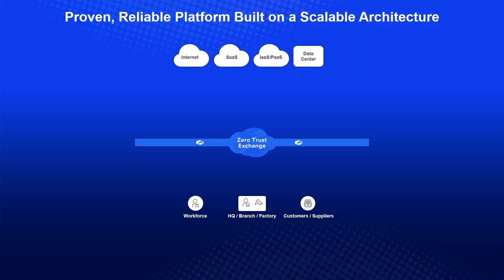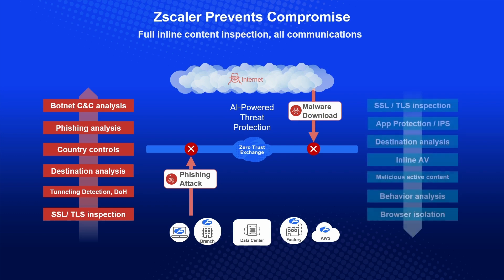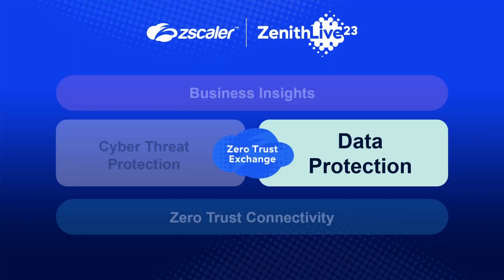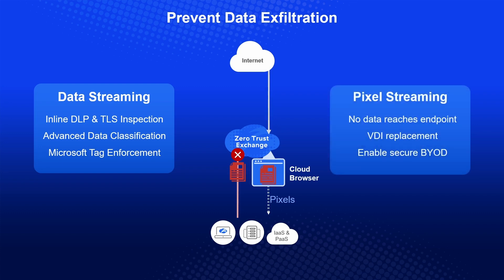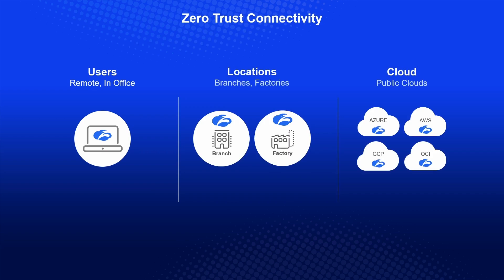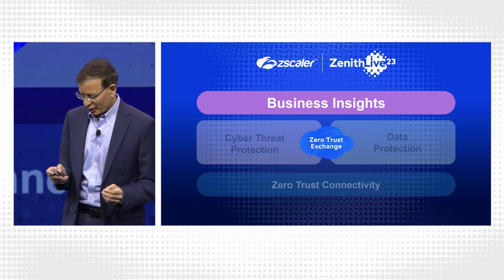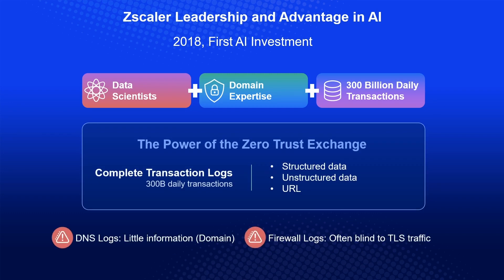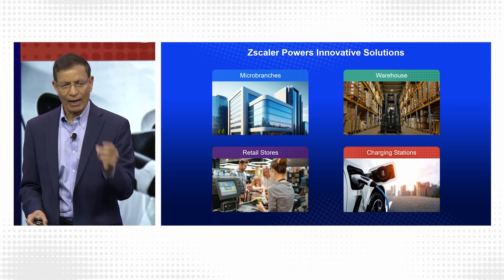CEO Keynote Highlights: Securing the Enterprise with Zero Trust for All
Hear from Zscaler's CEO, customer CXOs, and partners about the latest innovations helping enterprises transform their networks and security to a zero trust architecture.